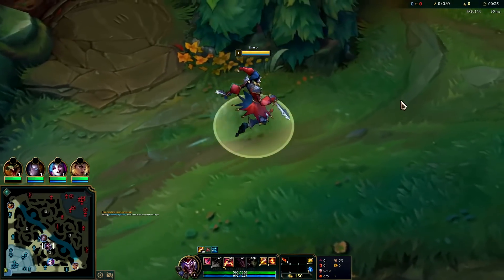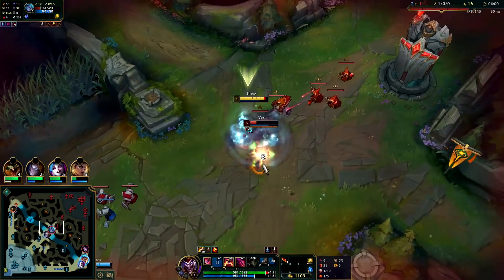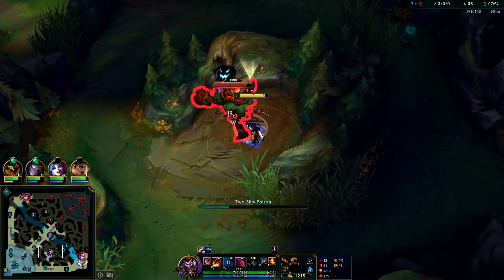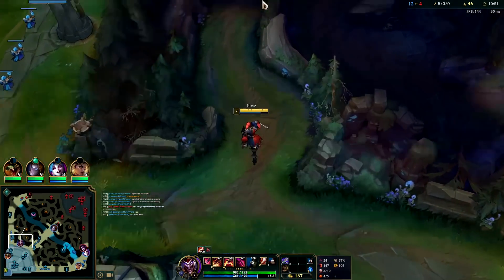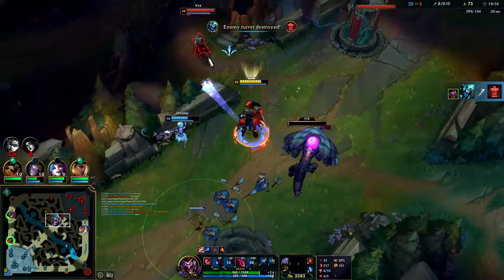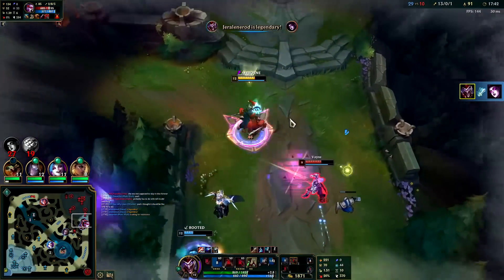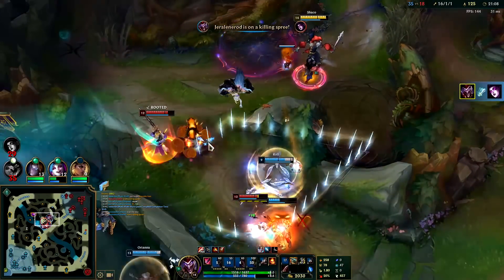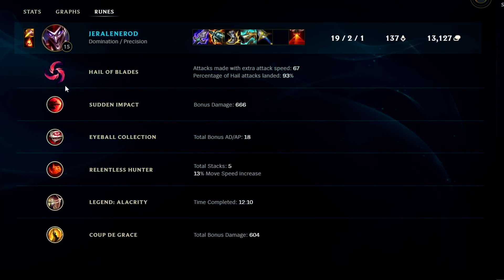ON HIT SHACO KILLS EVERYTHING WITH 3 AUTOS (19 KILLS) - League of Legends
ON HIT SHACO KILLS EVERYTHING WITH 3 AUTOS (19 KILLS)
League of Legends Season 12 Shaco Gameplay